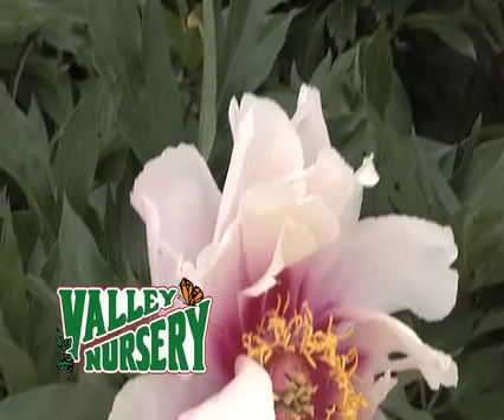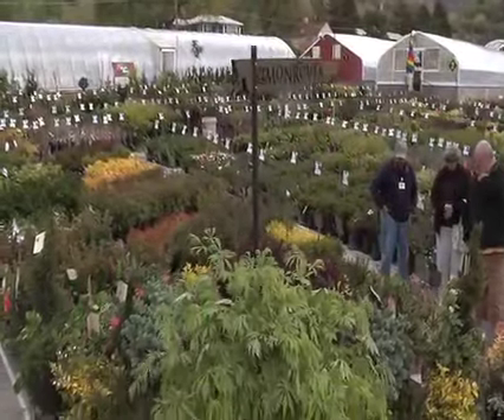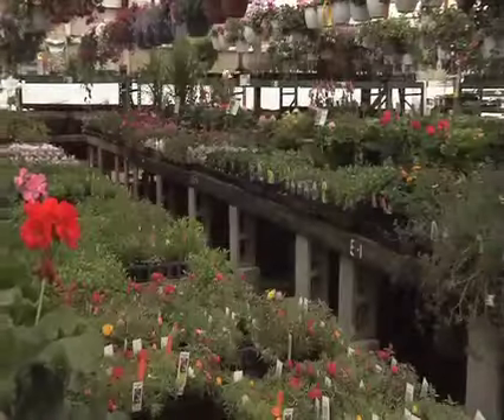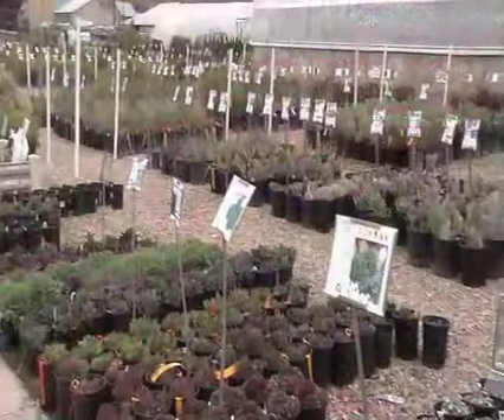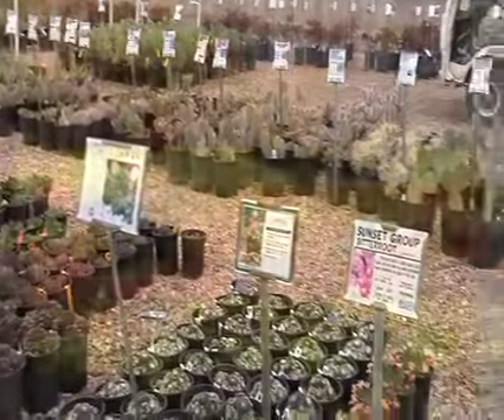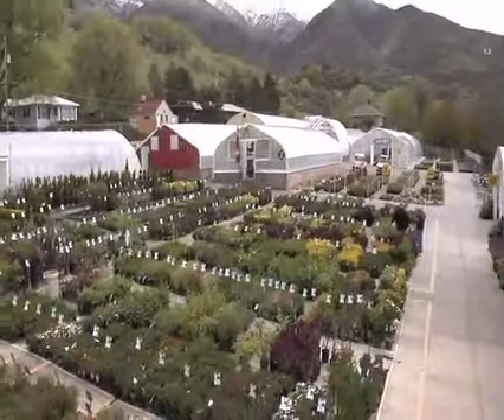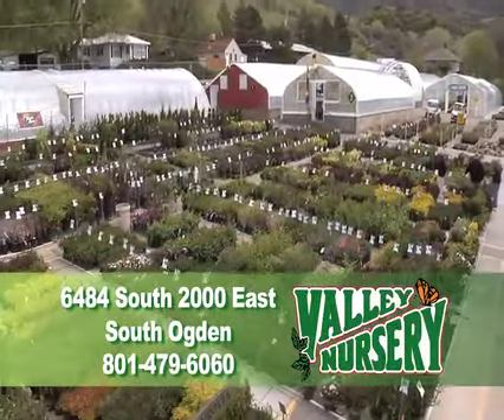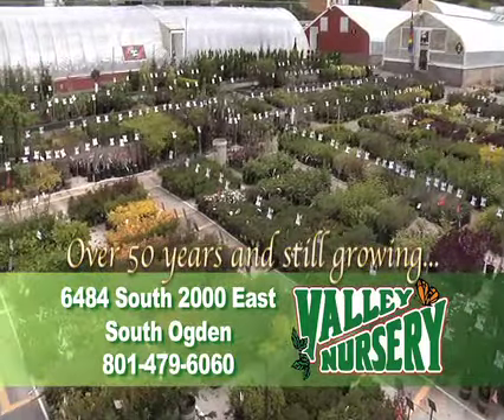Valley Nursery HD.m4v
Valley Nursery Inc. is a family owned and operated business that has deep ties within our community. We specialize in offering High quality nursery stock for reasonable prices with excellent customer service. Our knowledge and expertise is offered to anyone that enters our store; in hopes that their experience with Valley Nursery Inc. is  pleasurable and worthwhile.